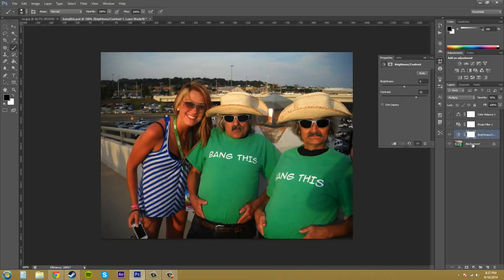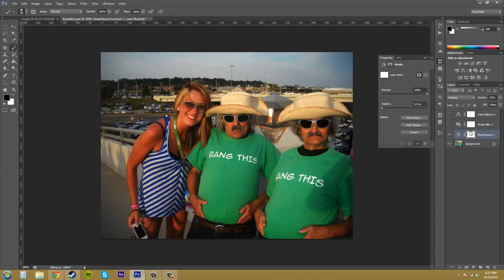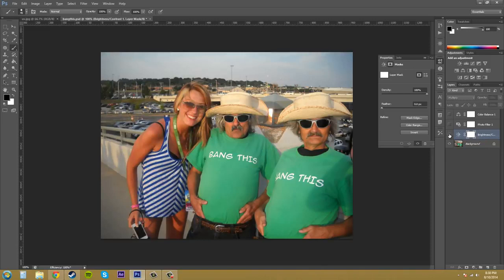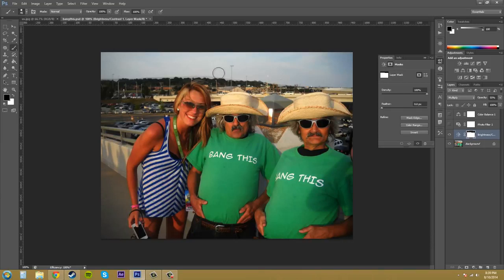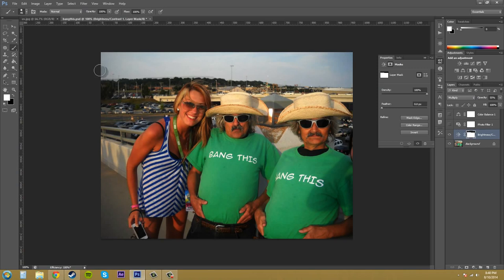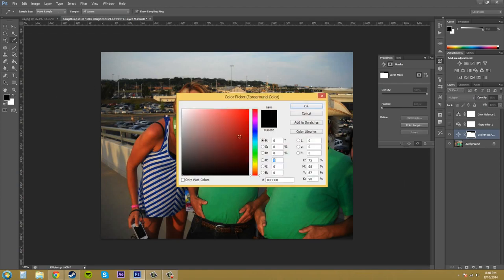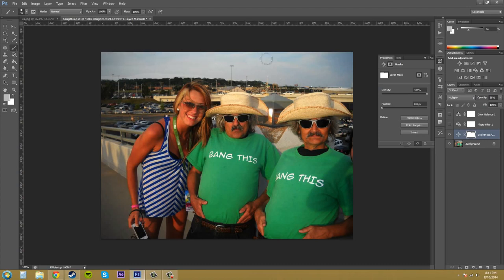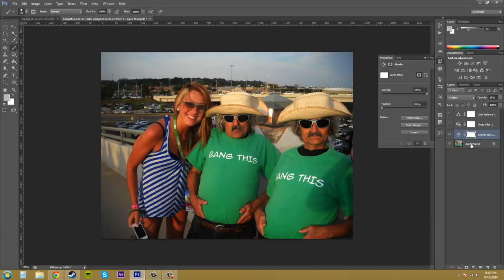Photoshop CS6 Tutorial 75 Adjustment on Part of Your Image BY ASAD